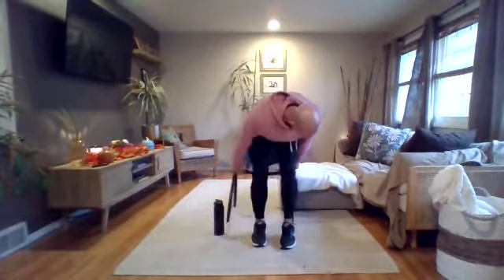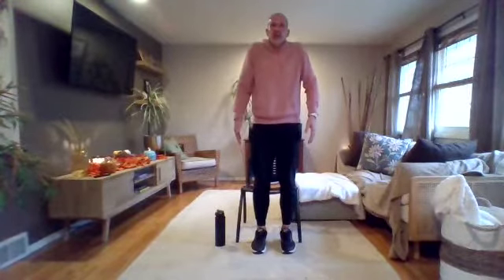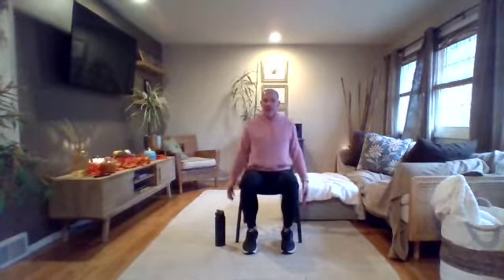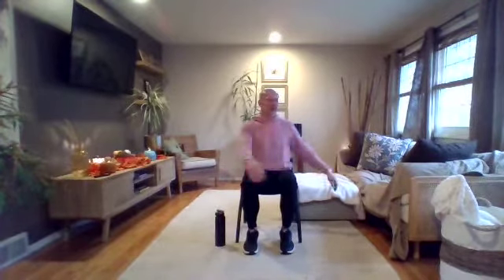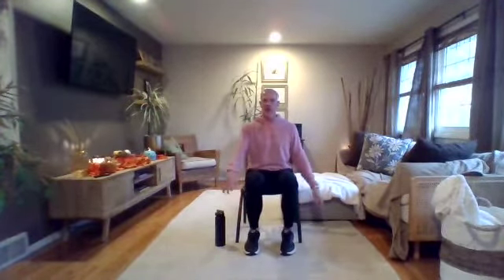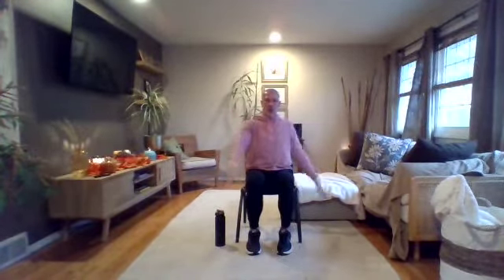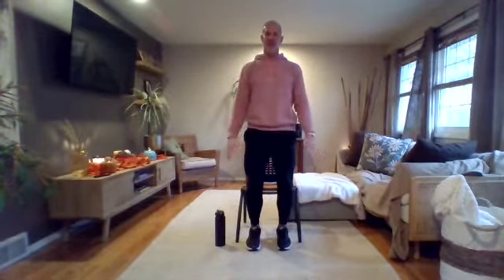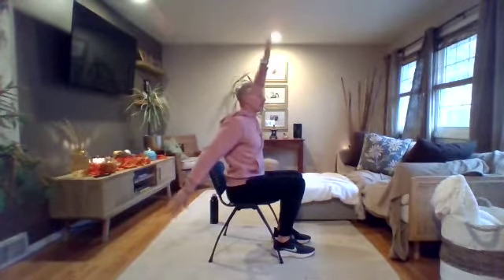6 Exercises for Improved ROM